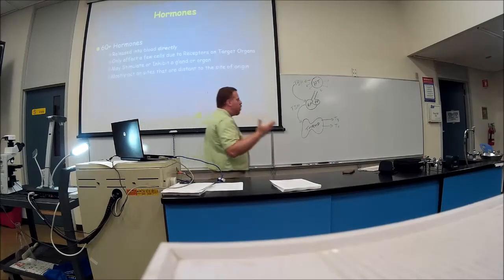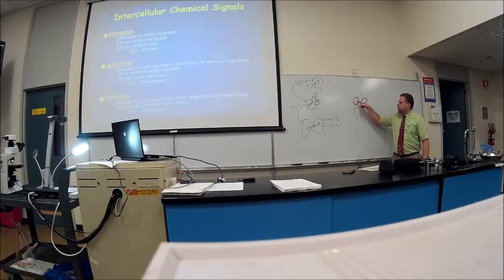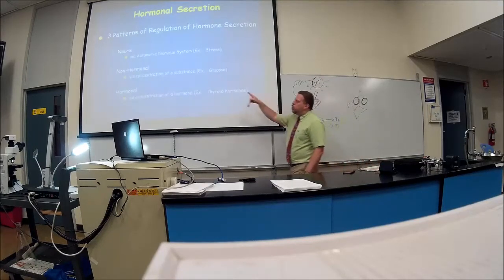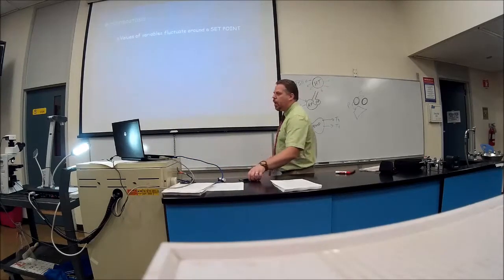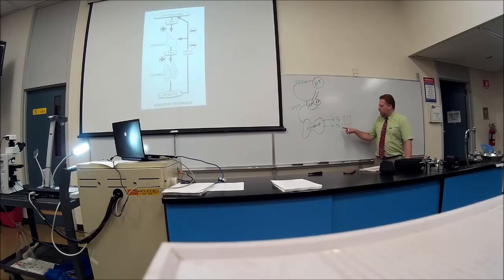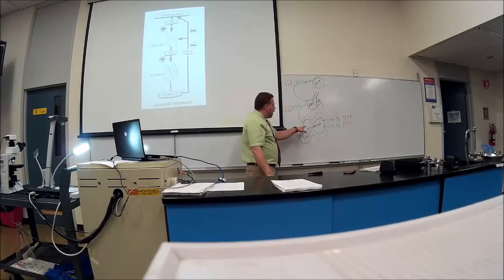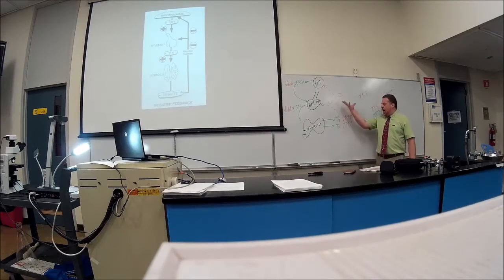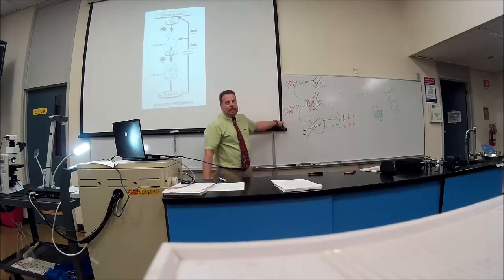Endocrinology a02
- Intercellular Chemical Signals
- Hormonal Secretion (3 ways)
- Negative Feedback
Applications with Cancer, Stroke, etc.
- Positive Feedback